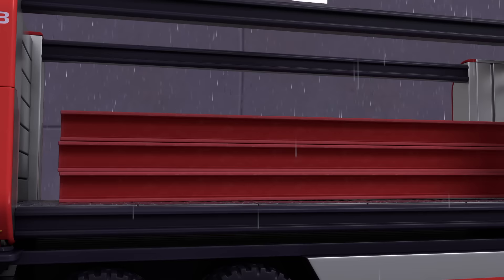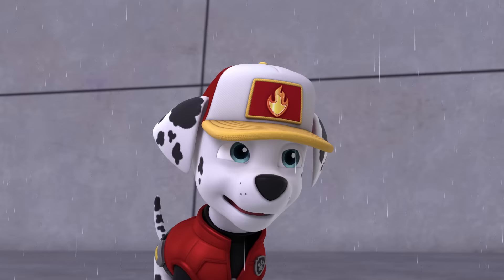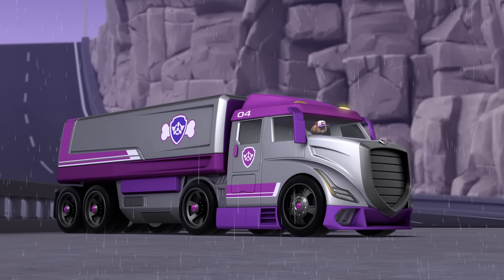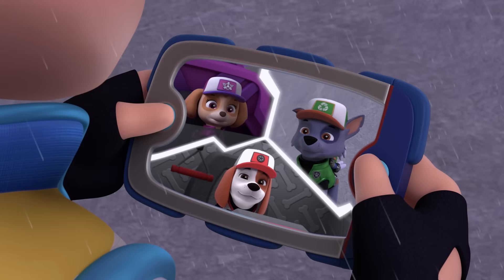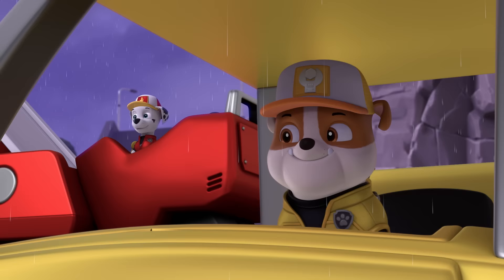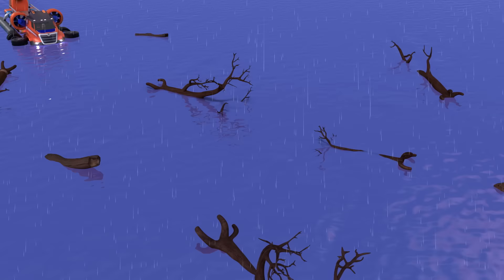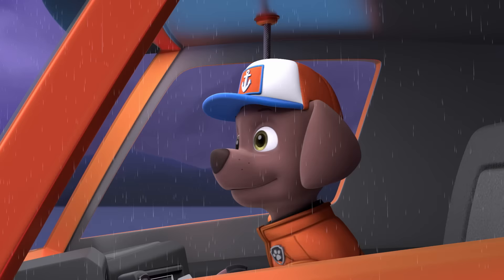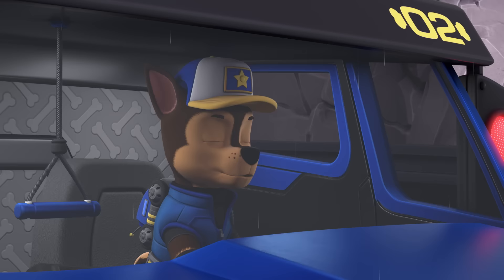PAW Patrol Big Truck Pups Rainy Day Mission 🌧 | Nick Jr.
There's a big storm in Adventure Bay that made a lot of damage to the dam, but the PAW Patrol Big Truck Pups are ready to make repairs and save friends along the way!

***ADVERTISEMENT***